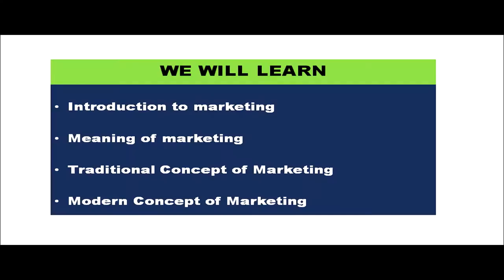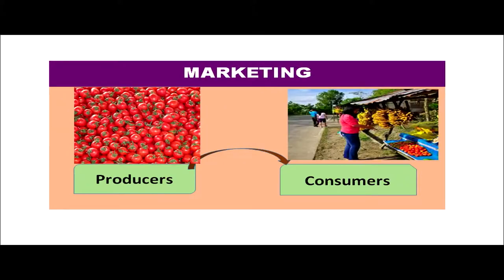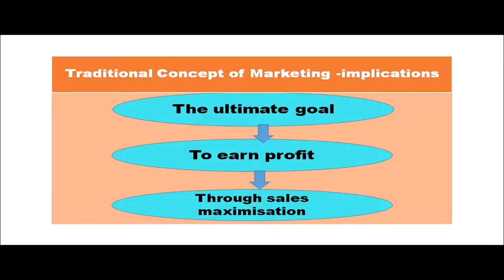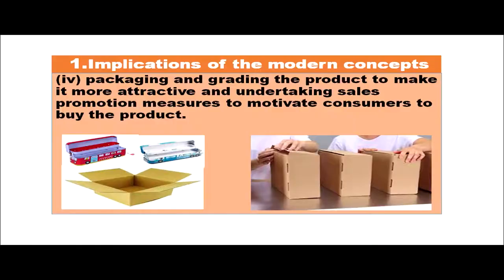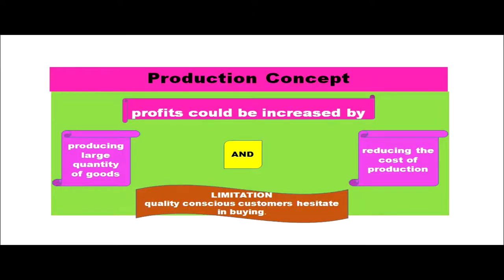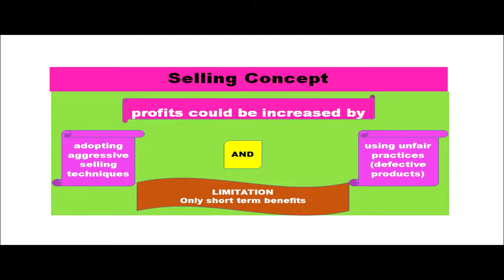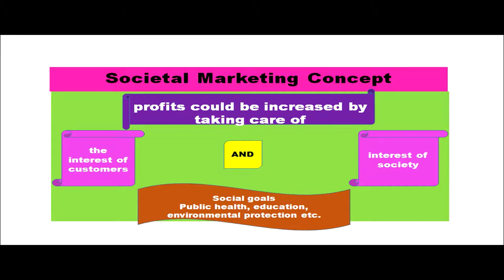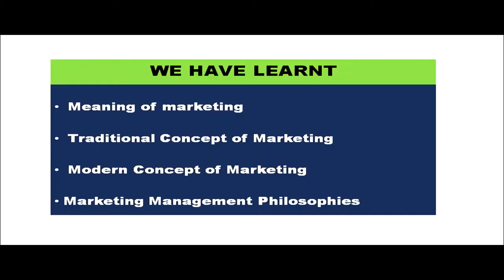19 Introduction to marketing Part 1 Sr. Secondary 319